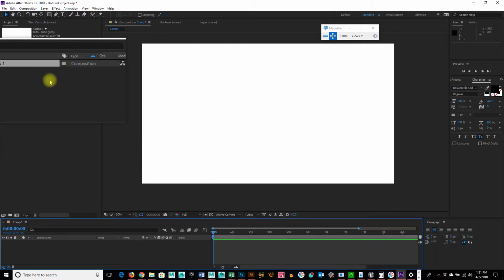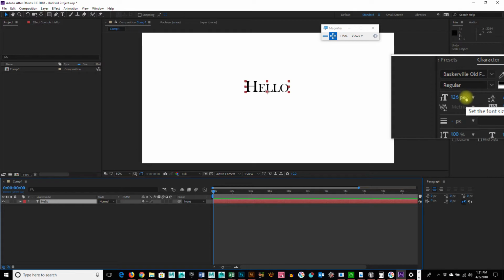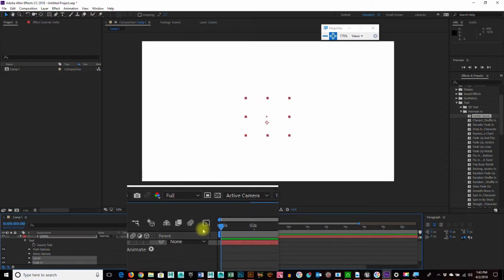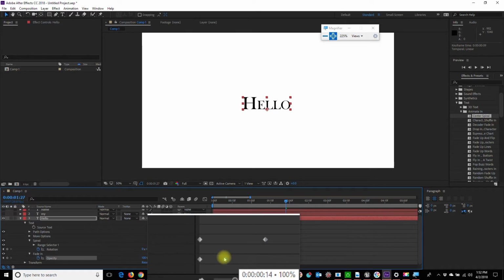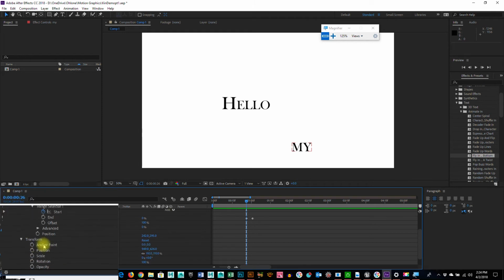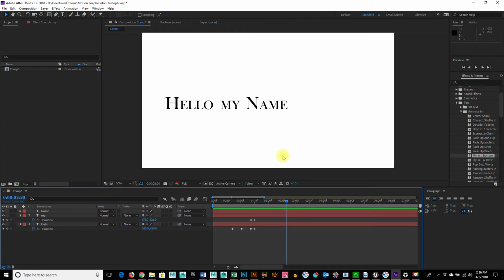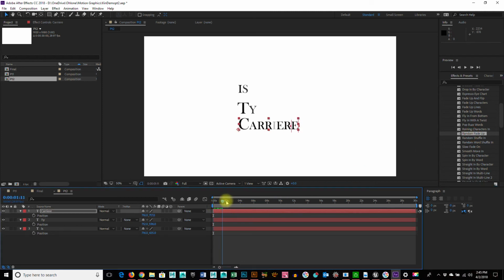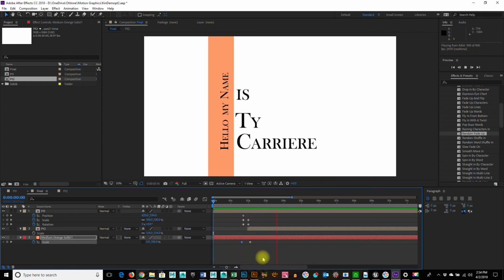Kinetic Demo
Kinetic Typography in After Effects demo pt 1.